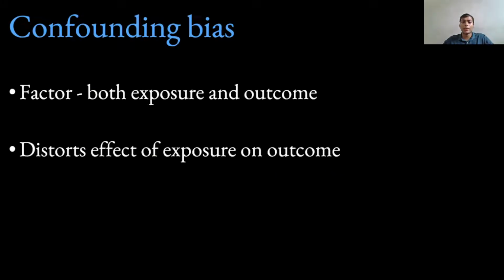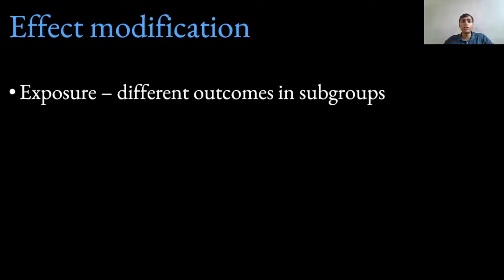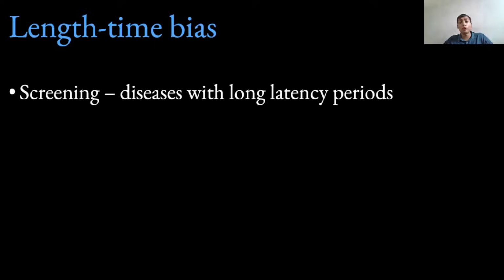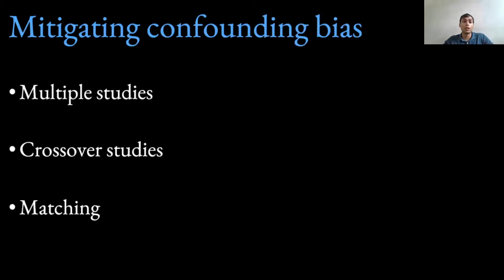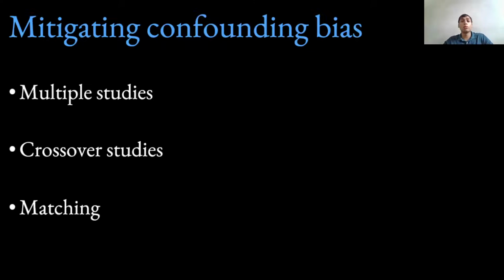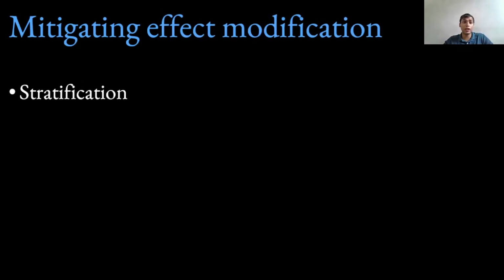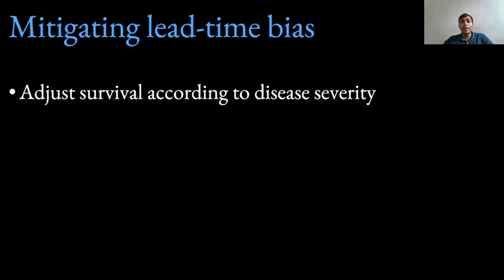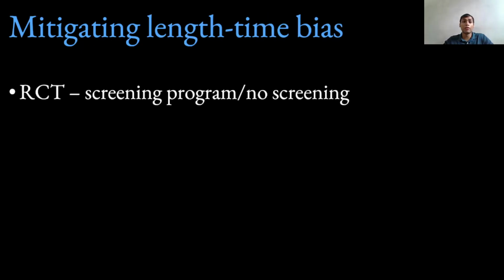4. Bias in research - Interpreting the Results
Bias, also known as systematic error, is a serious problem encountered by every researcher at least once in their academic career. It can prove virtually fatal if not understood and rectified. This video helps to provide a conceptual overview of bias which can occur when interpreting the results.

This video series on bias aims to provide a conceptual understanding of this ubiquitous problem, and helps provide options and examples to mitigate it.